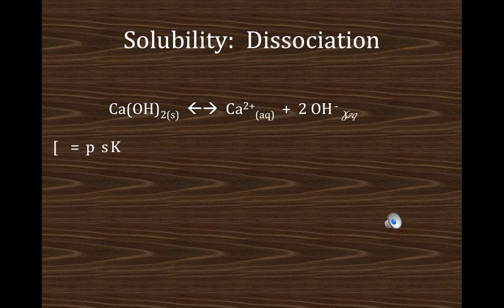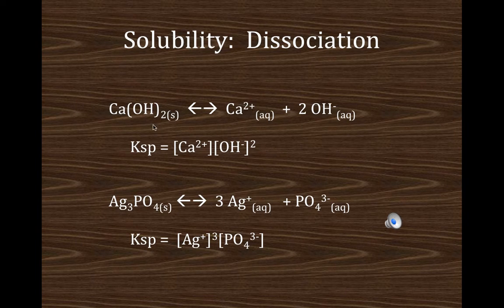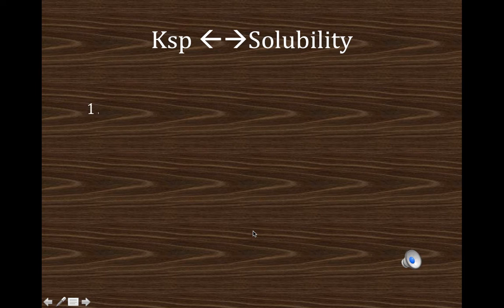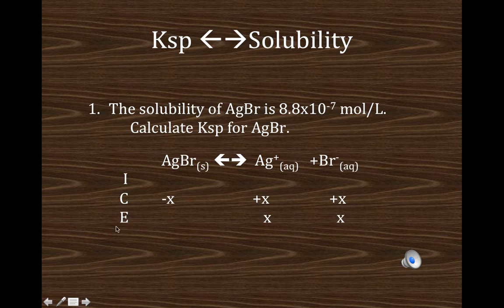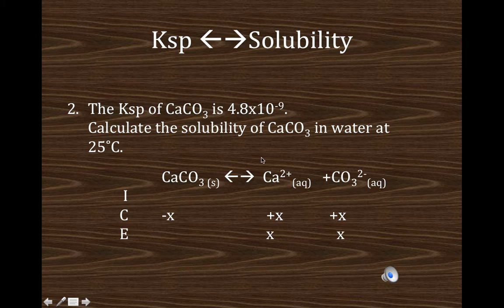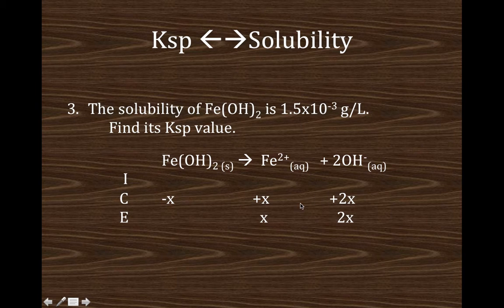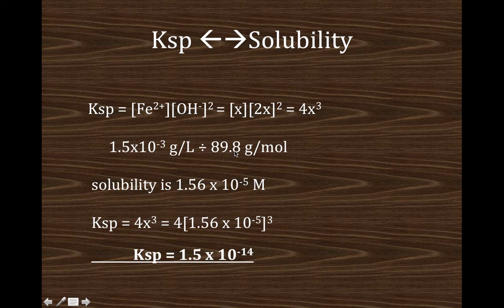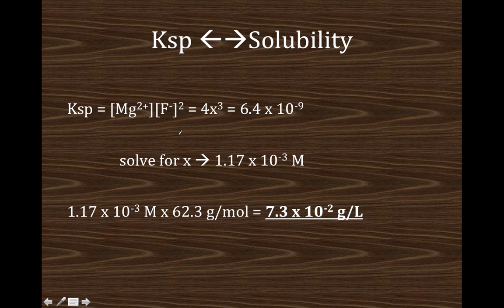Ksp Solubility powerpoint